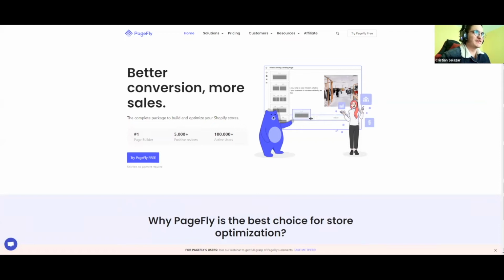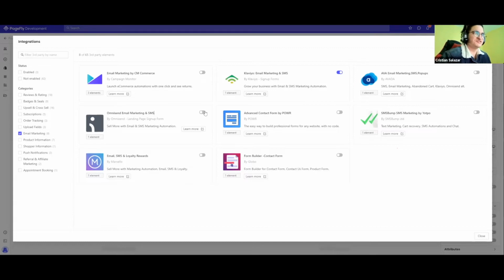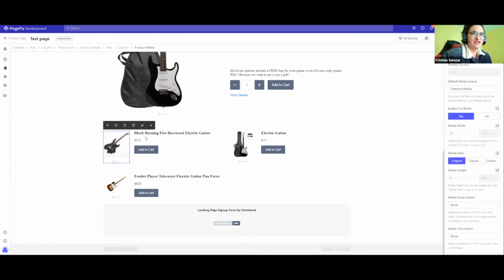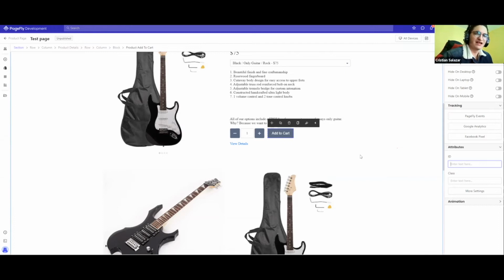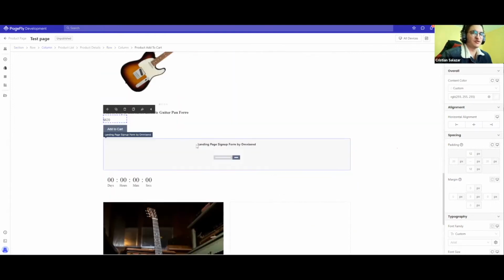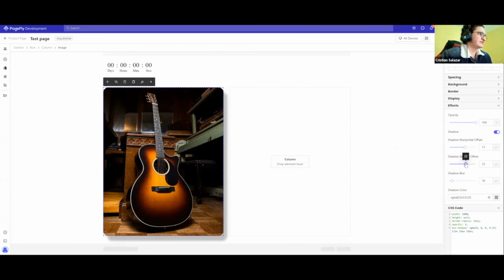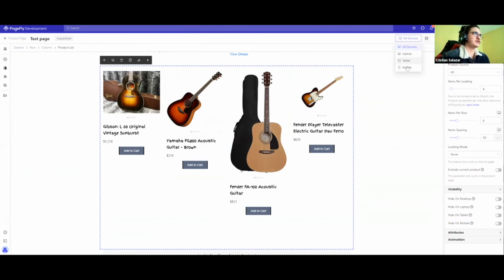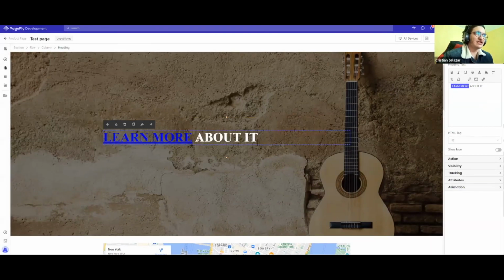PageFly Onboarding Webinar #2 | From Zero To One: Full Grasp Of PageFly's Elements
You might spend hours building a simple layout and eventually realize it takes only a few minutes. Or you must be deep into myriads of PageFly’s elements and could not choose what is a good fit for you.

In this webinar, we will give you a tour around the PageFly editor, help you completely comprehend our available elements.

OUTLINE:
00:00 Greetings and Introduce

00:17 Previous webinar: Master The Fundamentals

01:55 Introduce Element Catalog

22:27 Introduce Element Congigurations

48:24 Tips to build responsive mobile page

53:52 Q&A session

1:02:47 Closing